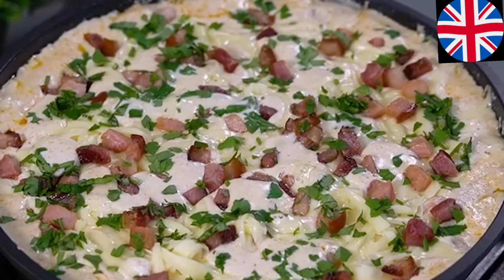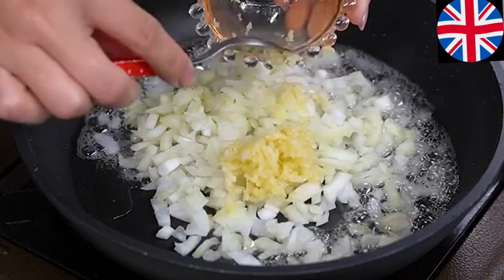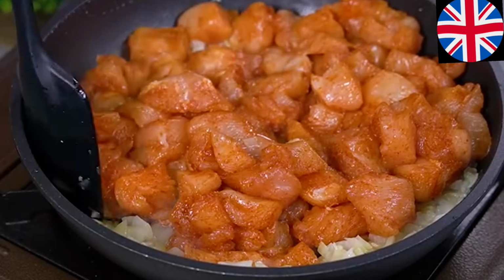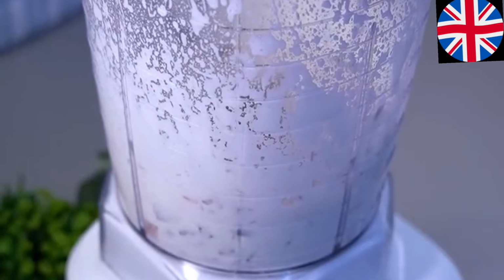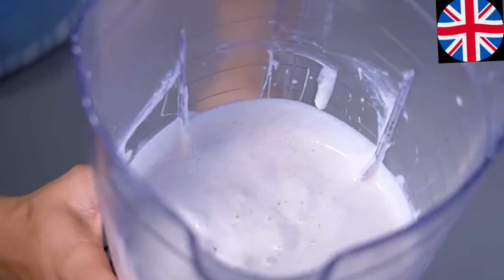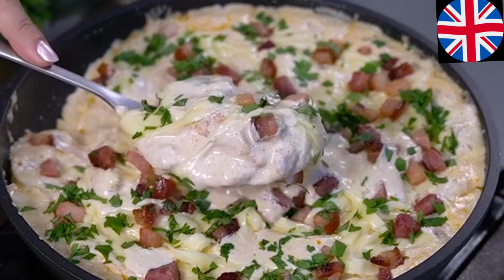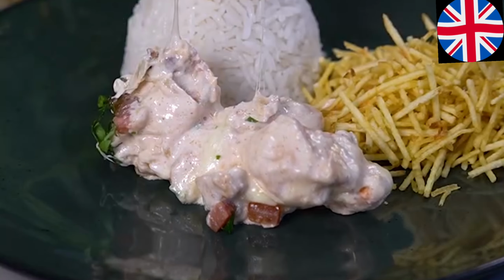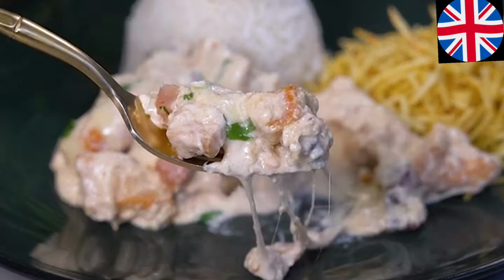One-Pan Chicken in Bacon Sauce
A simple, yet flavorful, recipe for a one-pan chicken dish that is guaranteed to be a family favorite [02:03].

Key Steps and Ingredients:

Prepare the Base: Begin by frying bacon in a heated pan until crispy, allowing it to cook in its own fat [00:06]. The bacon is then removed, and a chopped onion and three cloves of crushed garlic are sautéed in the same pan for about three minutes [00:12].
Season and Cook Chicken: 800g of chicken is seasoned with:
1 teaspoon of paprika
1 teaspoon of garlic powder [00:27].
The seasoned chicken is then added to the pan with the onion and garlic and fried until it achieves a golden-brown color [00:47].
Make the Bacon Cream Sauce: While the chicken fries, the sauce is prepared. Most of the fried bacon is placed in a blender (reserving some for decoration) along with two generous tablespoons of cream cheese and 200 ml of cream [01:00]. This mixture is blended until it is smooth [01:15].
Combine and Finish: The bacon cream sauce is added to the pan with the chicken and stirred well while it cooks [01:22]. Once the mixture comes to a boil, it is topped with grated mozzarella cheese [01:32]. The dish is then decorated with the set-aside pieces of bacon and a sprinkle of chopped parsley [01:41].
The final result is described as a wonderfully "juicy and tasty" chicken dish that is perfect [01:50].